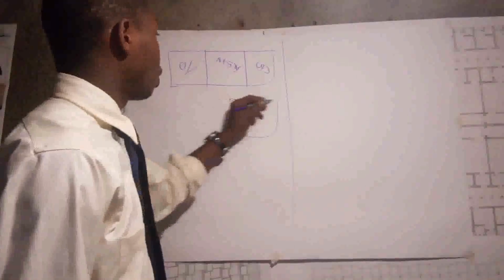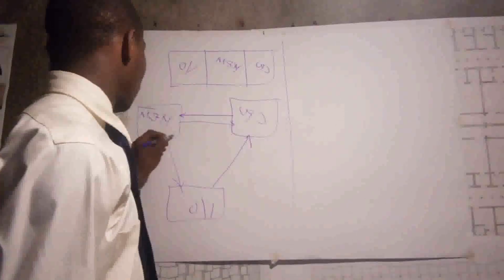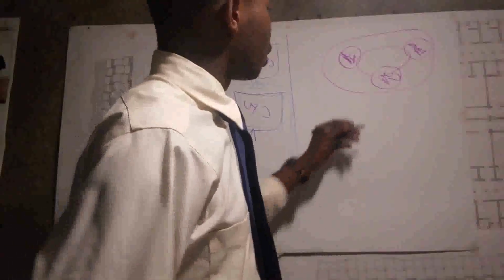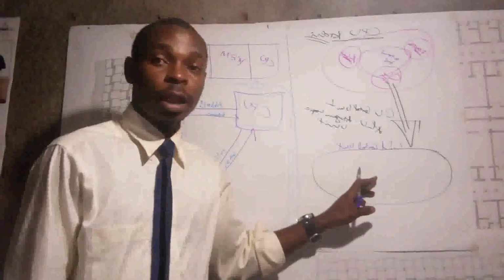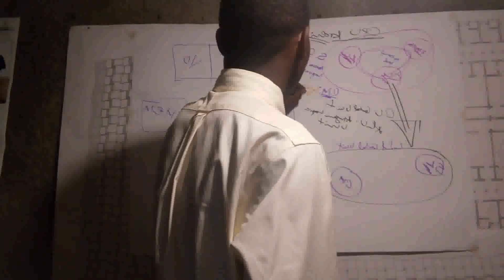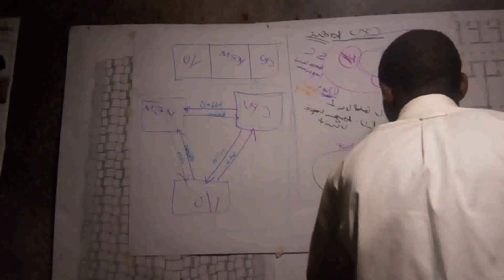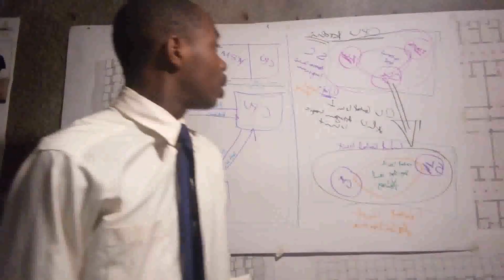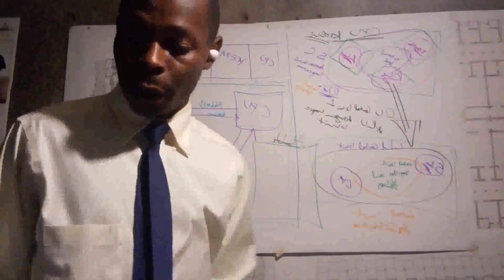part0: Introduction to computer architecture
the simple introduction course to computer architecture  part 0